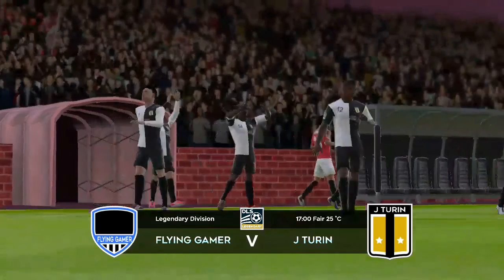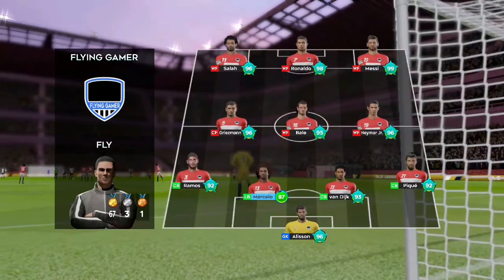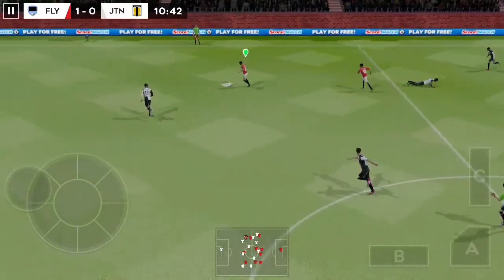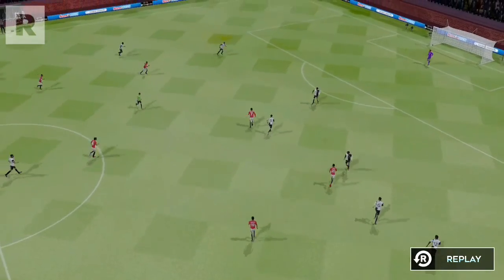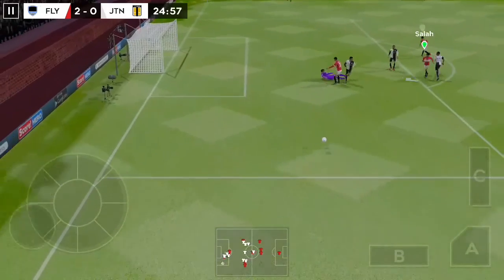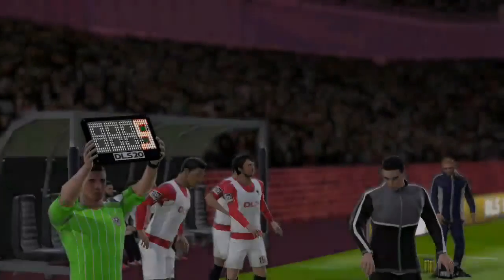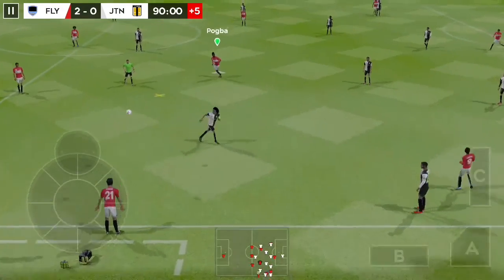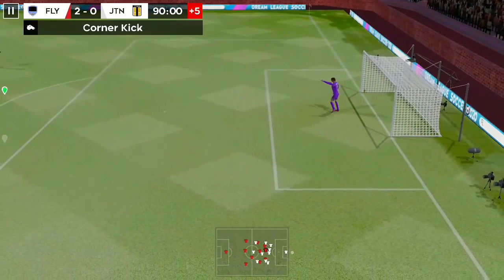Dream League Soccer 2020 New Update Version 7.30 Here | New Superstar Mode & Gameplay Improved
Dream League Soccer 2020 New Update Version 7.30 Here | Superstar & Gameplay Improved

Please Tell Me If You Like It.
? And Also Give Me Suggestion About This Video.

Please Do❤Like ❤Comment❤Share Our video

DLS20
What's New

• New Online Event Type - Knockout Cups are here!
• Team Boost mechanic - Improve your team's performance instantly during the match.
• Special Selection Players - Sign an enhanced player with boosted stats!
• New language support - Arabic is here for our passionate fans.
• More music - BETSIE GØLD added to our top-class soundtrack.
• Gameplay improvements - an even smoother experience than before.
• Bug Fixes - we've squished lots of them!